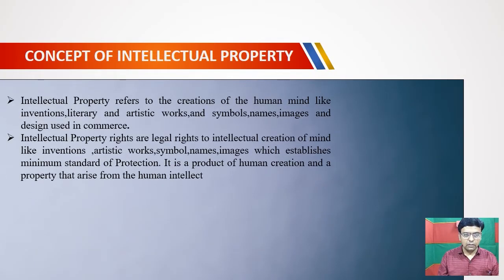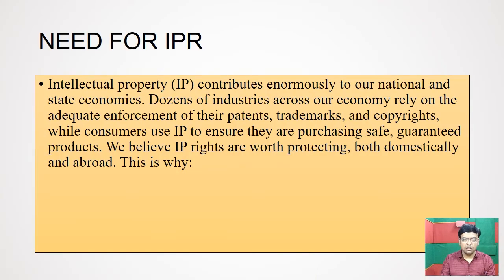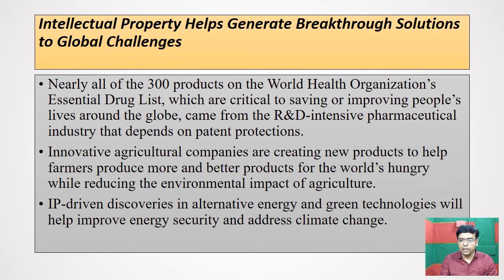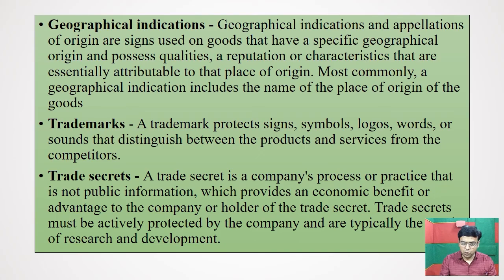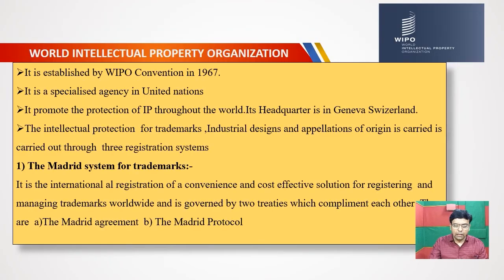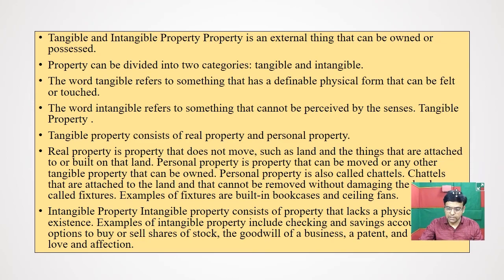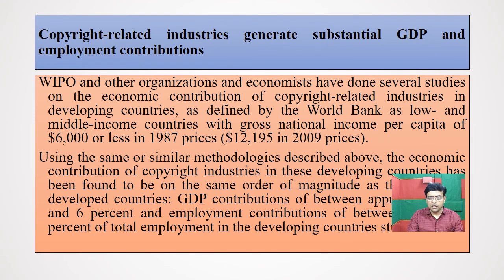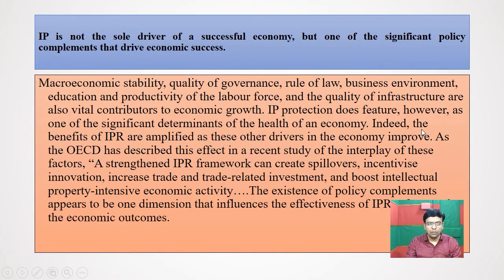Introduction to IPR